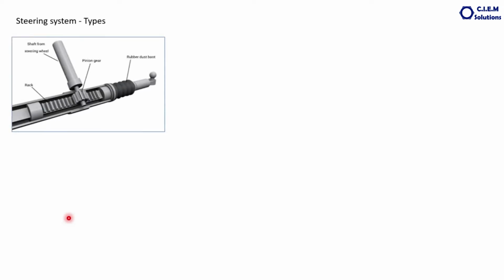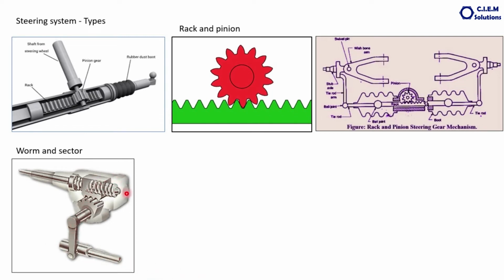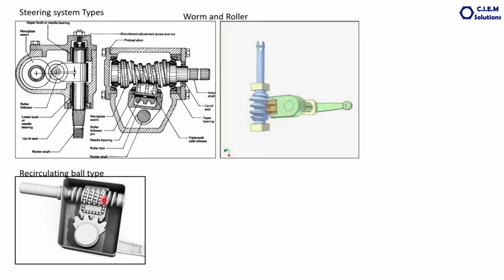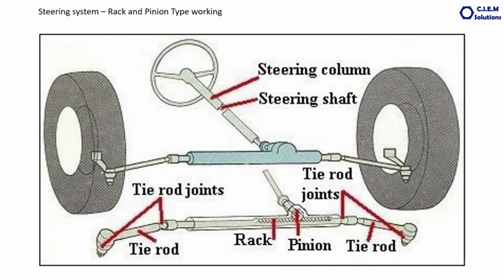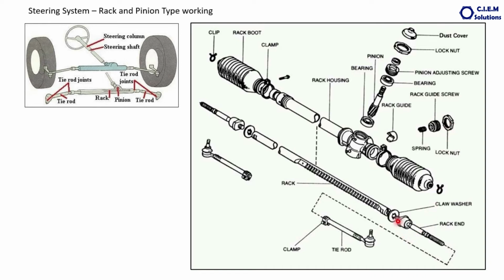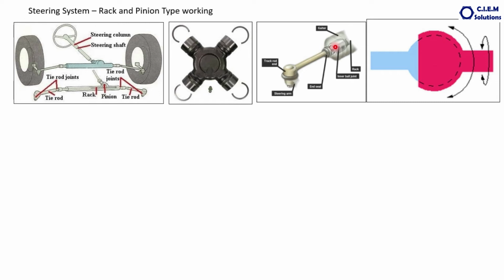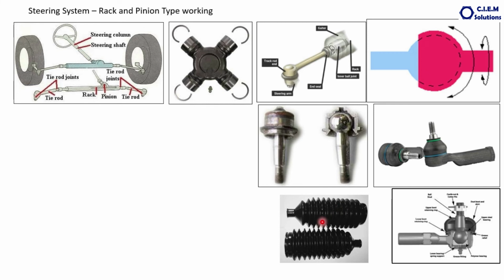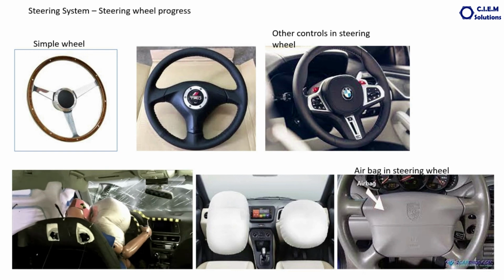47. Steering system Part 2: Rack & Pinion steering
This video tells about automotive steering system introduction. Useful to ITI students, motor mechanics, diesel mechanics, diploma students etc.,